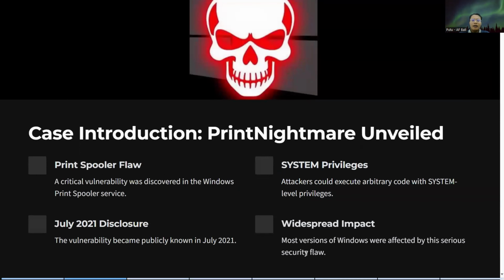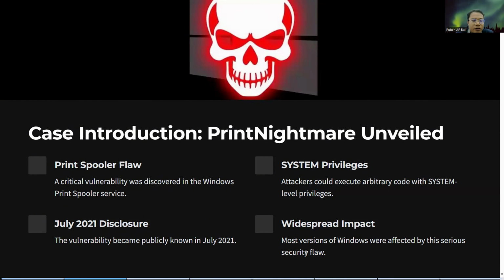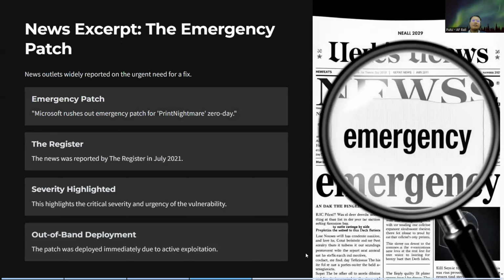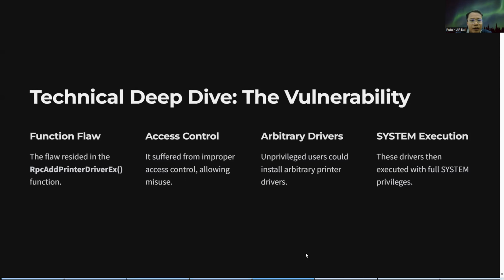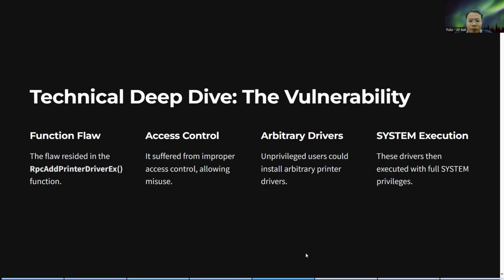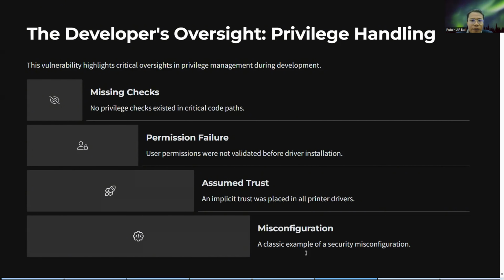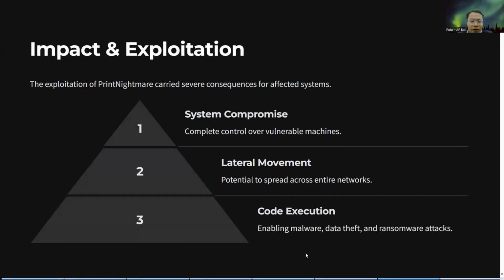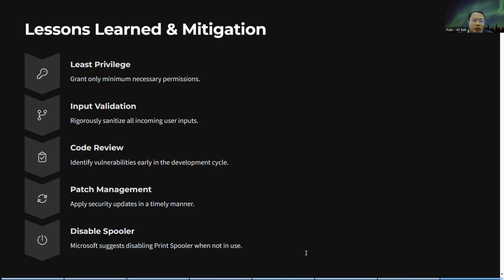PrintNightmare: A Lesson in Privilege Escalation from a Developer's Oversight